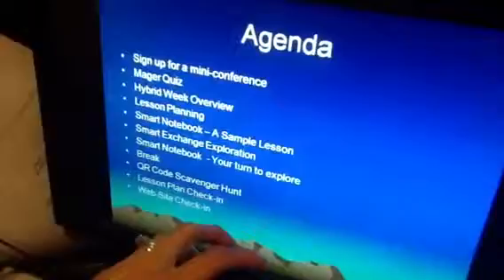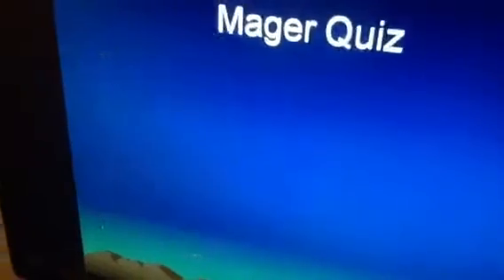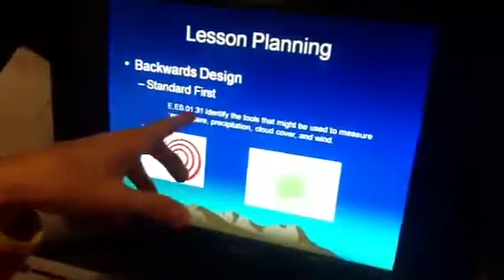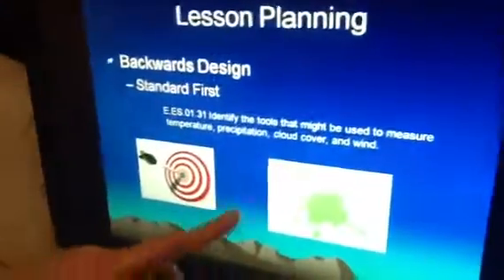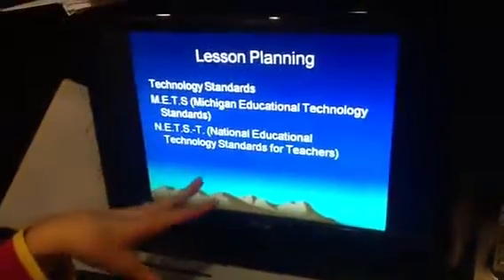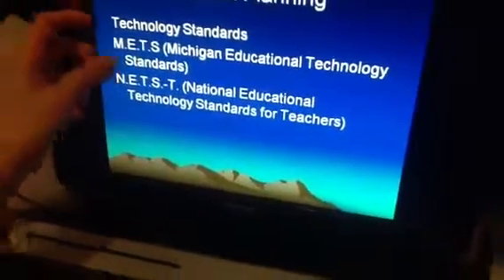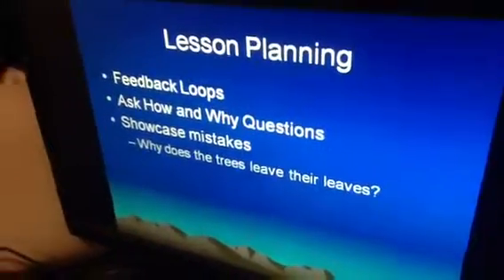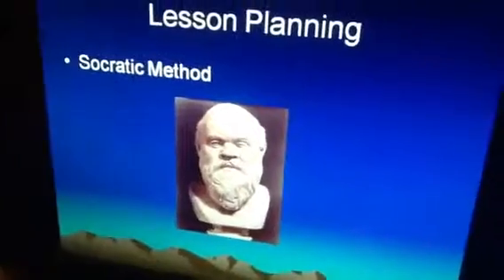Week 3 lecture